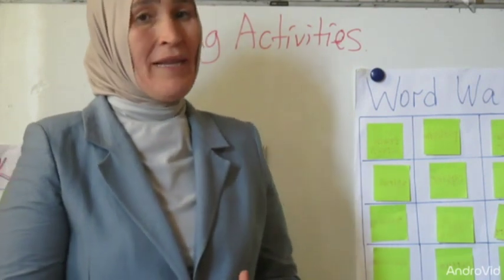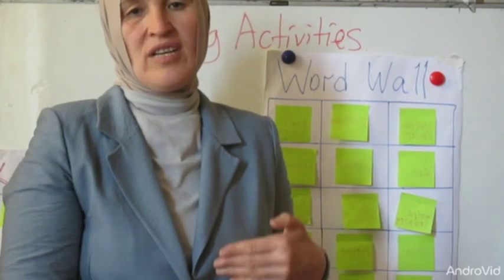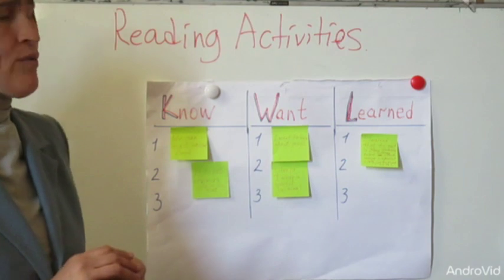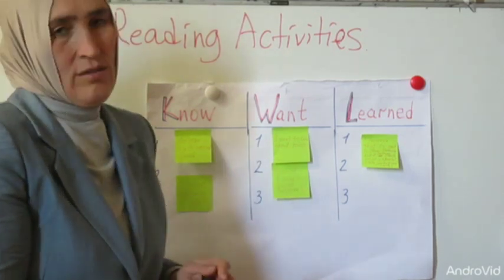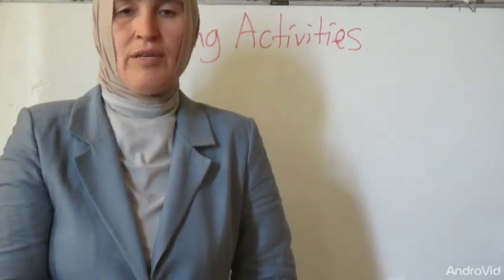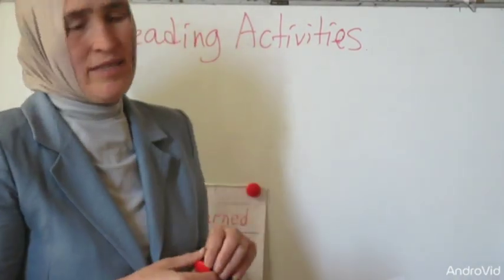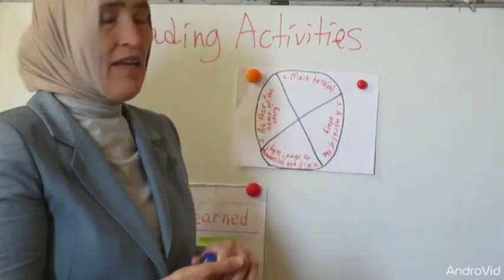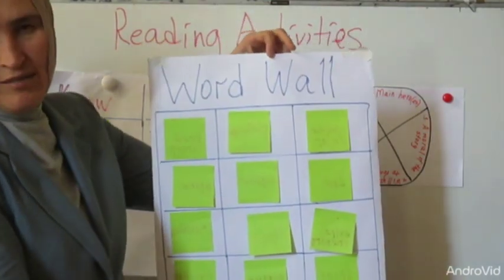Reading Activities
You will get informed about reading activities you can use in your classroom.